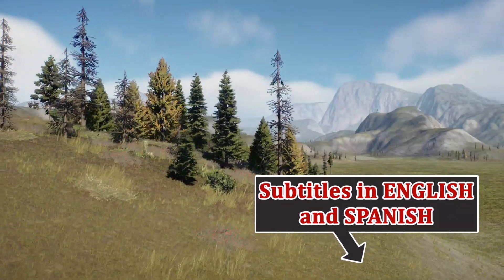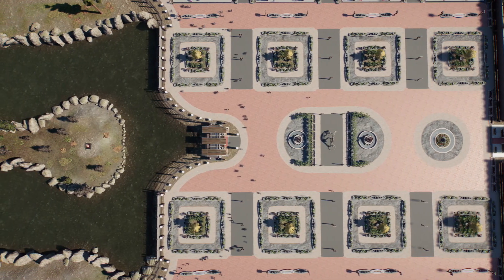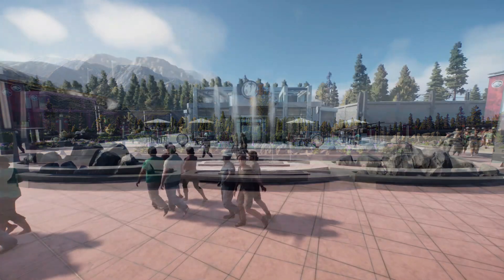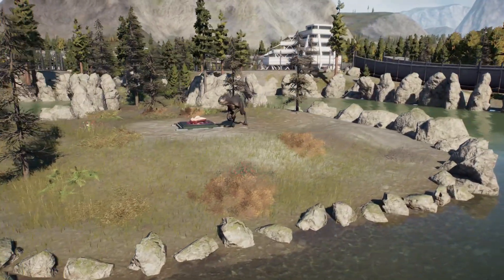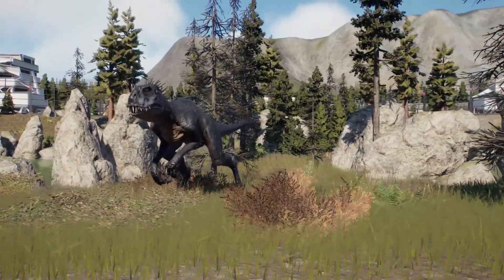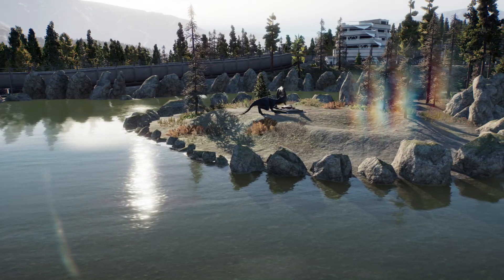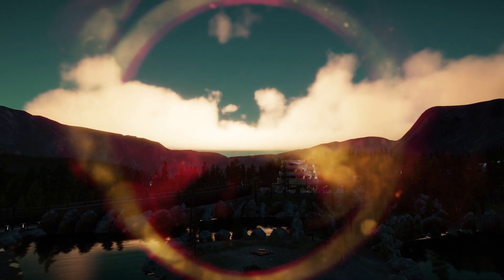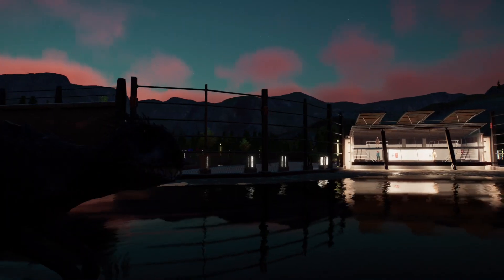How to Make a Beautiful ENCLOSURE for Scorpios Rex | Jurassic World Evolution 2: Camp Cretaceous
Today i'll tell you how to make a nice enclosure for Scorpios Rex or other carnivores in jurassicworldevolution2

Gameplay by C1io on Xbox One X (no mods)